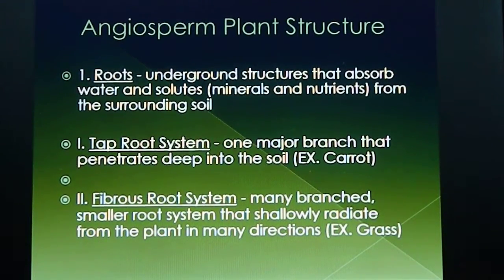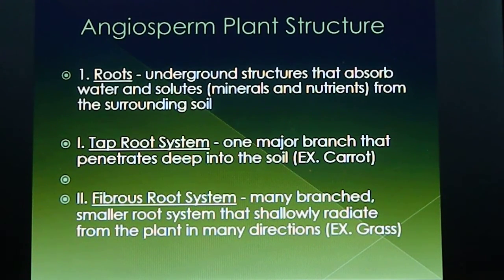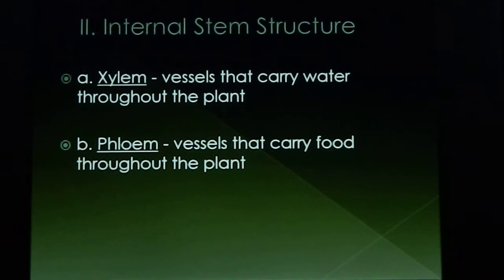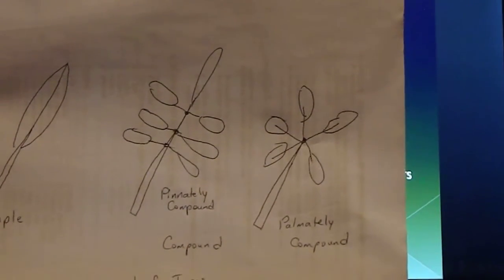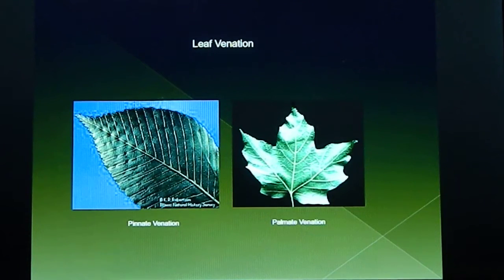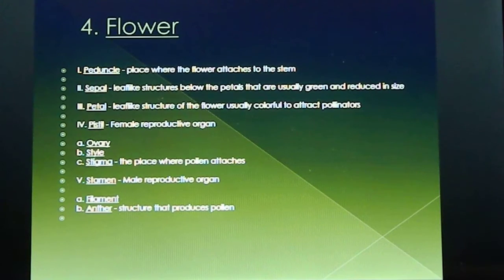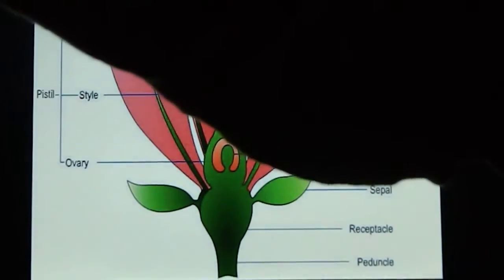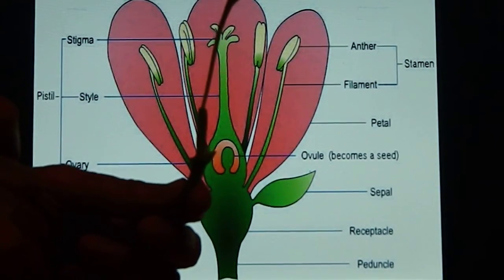Chapter 17C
Angiosperm Parts/Structures